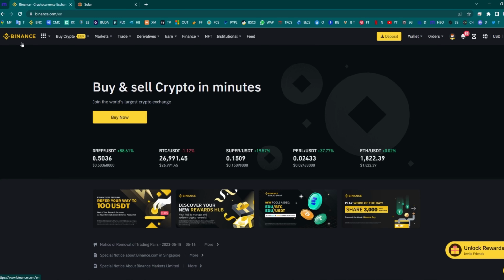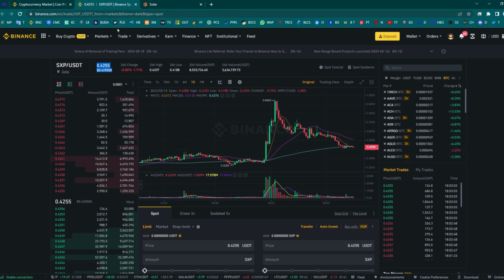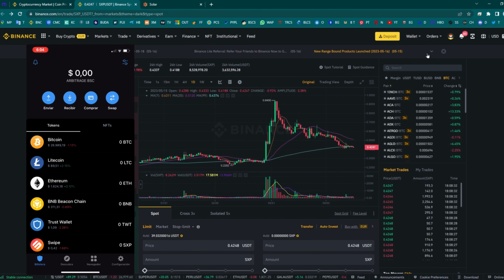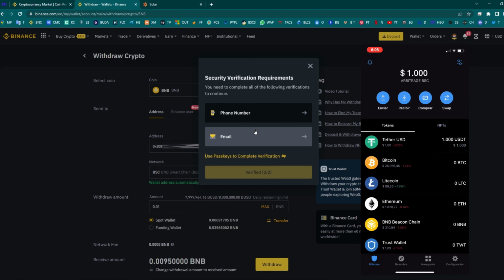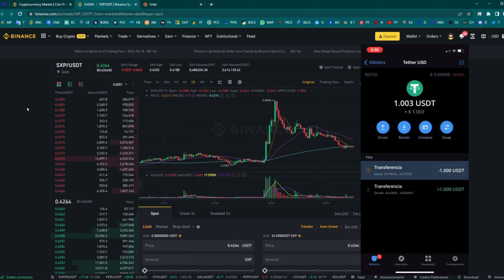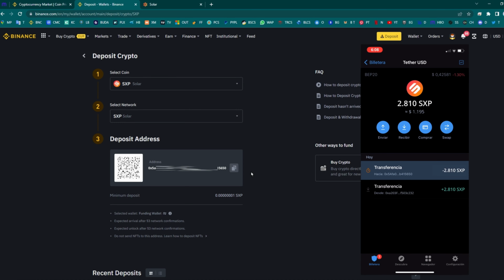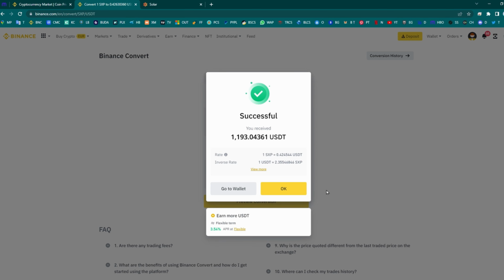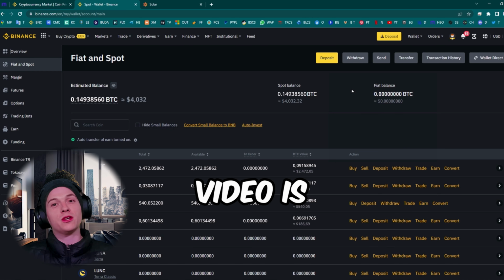USD Arbitrage for Bull Markets Top Strategies for Quick Profits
💹 Leveraging Bull Markets with USDT Arbitrage – Profiting in High-Volume Trading 🚀

"Want to know how to make USDT arbitrage work during the market's bull momentum? 🐂 This video walks you through my top tactics for capturing profits by taking advantage of stablecoin arbitrage opportunities. Using Binance and Trust Wallet for secure trades 🛡️, I break down how to capitalize on price differences across platforms 💵, manage transaction fees, and use timing to your advantage ⏰, all with small initial investments. Perfect for beginners and advanced traders, this guide reveals how to make the most out of a bullish market using USDT. 🔑

In This Video:

🚀 Beginner-friendly USDT arbitrage tactics during high market activity
🔍 Identifying and timing arbitrage opportunities in bull markets
💵 Reducing fees and boosting returns with low-capital investments